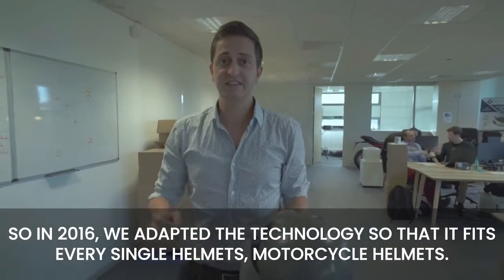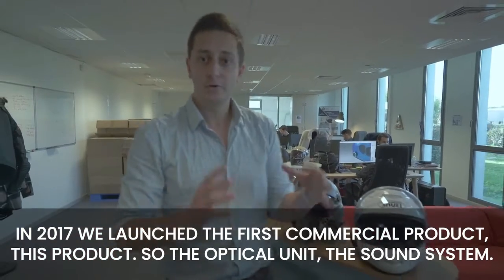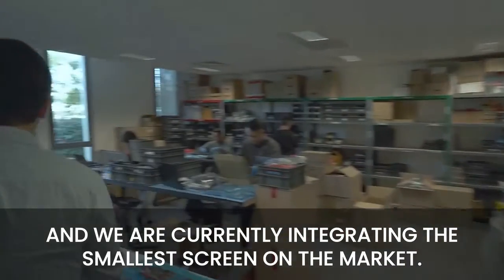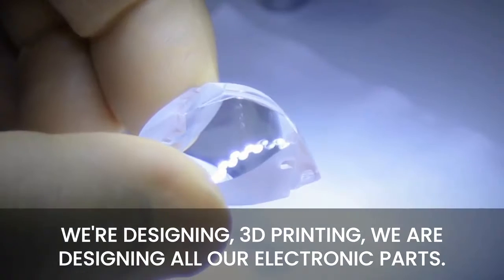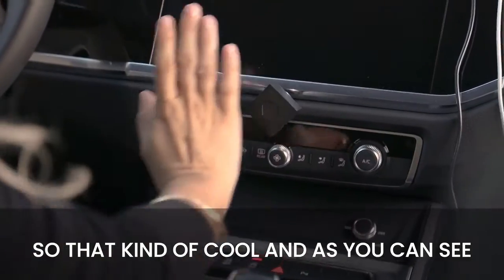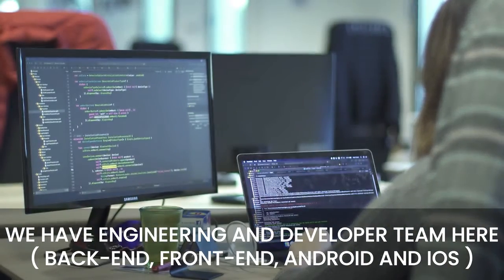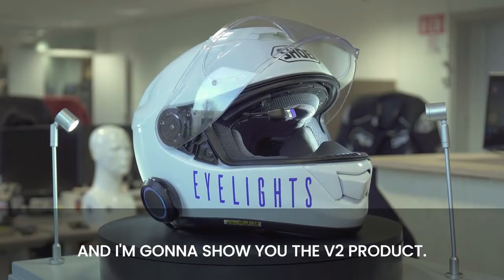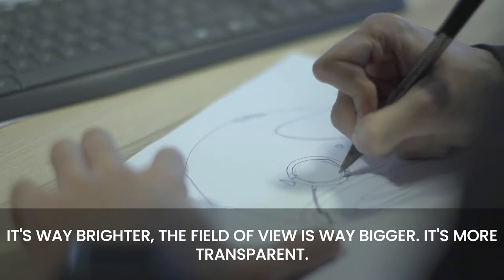EyeRide HUD : Make Your Helmet Smart.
Augment your helmet with GPS, Music, and Calls. Ride Safe with our HEAD-UP DISPLAY add on.

 Created by ex-BMW & Airbus optics and photonics PhD engineers. EyeRide is a Patented all-in-one device that combines head-up display, GPS, hands-free kit and voice command to keep your eyes on the road. Save 4.2 seconds* of reaction time while using HUD technology instead of a smartphone. * French Public Safety Organization Metrics.

 EyeRide already passed US, EU & CA regulations to make sure you get the protection you need while riding. The safety you can trust.

We launched our first product in 2017. Since then we collected more than 3000 backer's feedback. Helmet compatibility. Riding content. EyeRide is made of the very best of customer's experiences and our team industrialization's expertise.